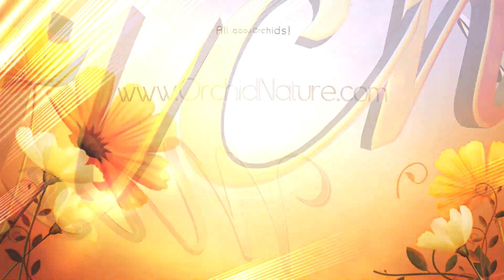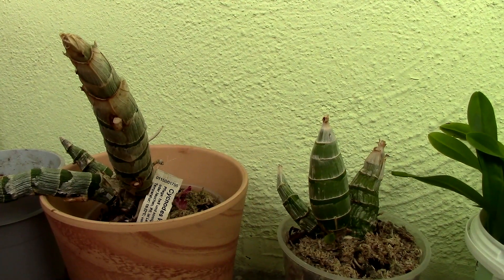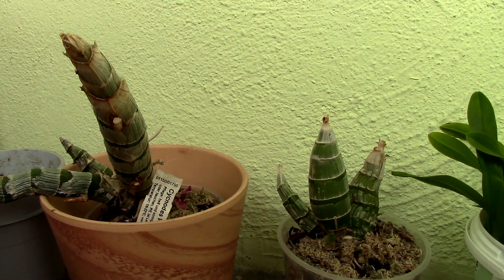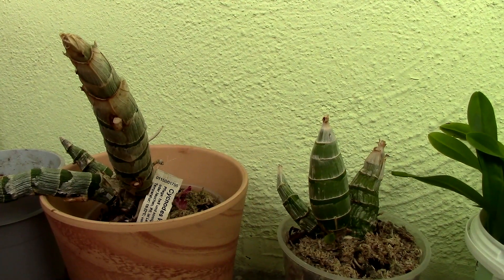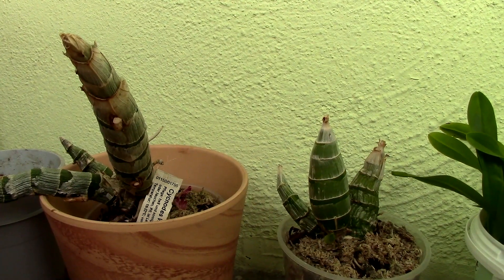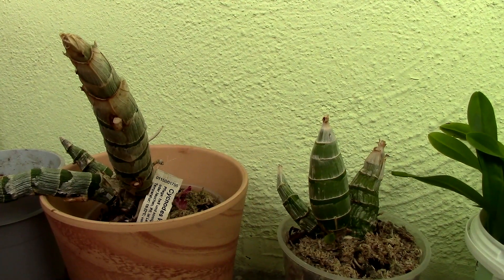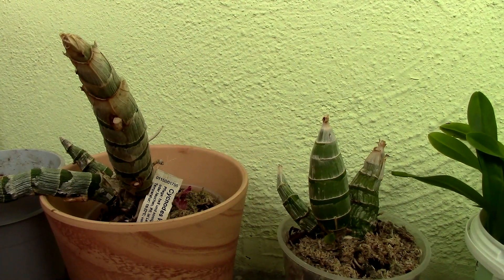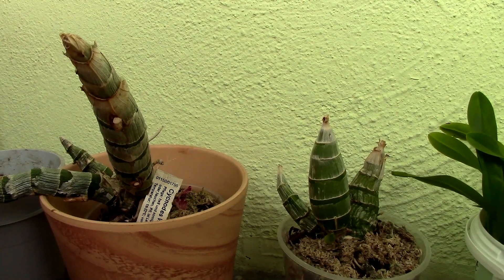Catasetum Orchids coming out of dormancy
My Catasetum type orchids are coming out of dormancy and are producing new growths and new roots. It is now time to stand by with watering :D

However, due to the fact that in a short while I will need to ship them, I cannot repot them. I will keep them unpotted and hope I can keep up with watering :) not sure they will do so great this year with he move but, we need to do what we need to do.